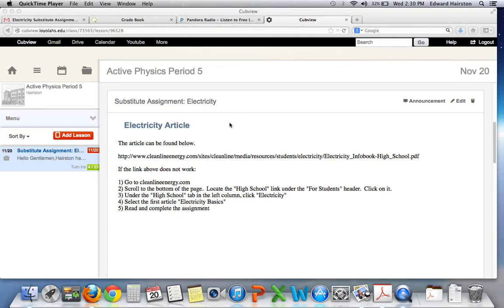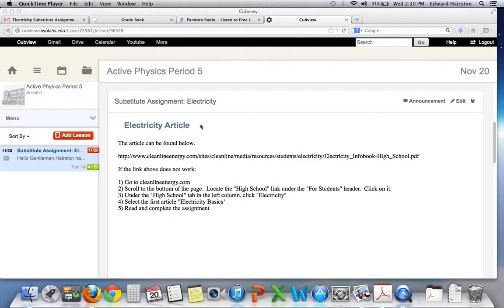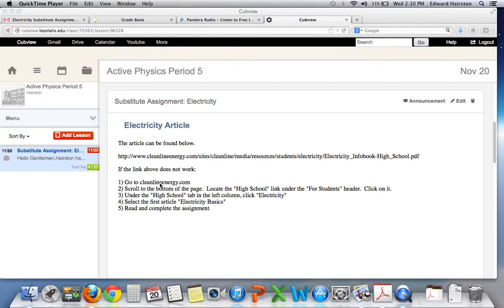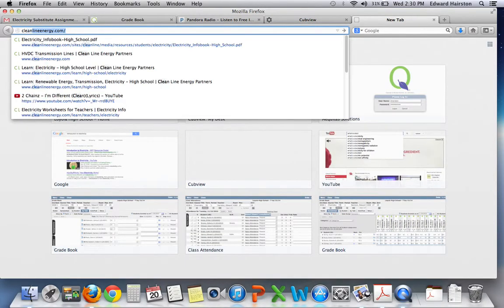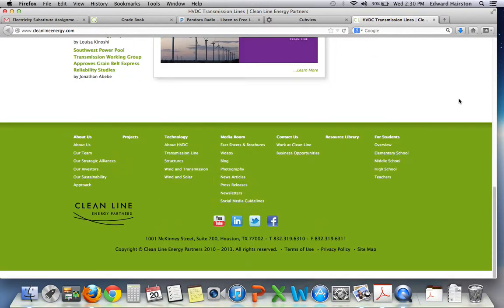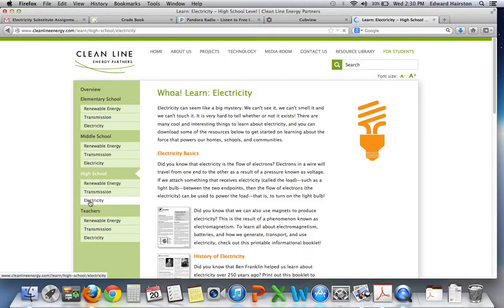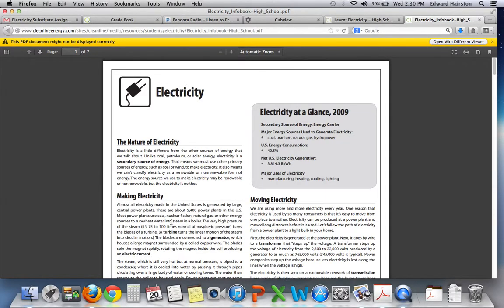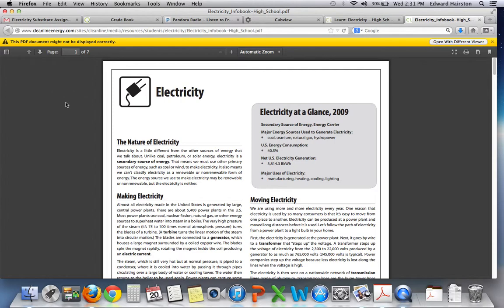Guide to Electricity Article